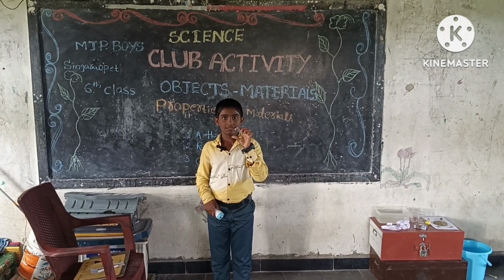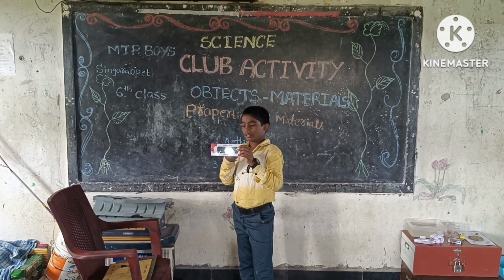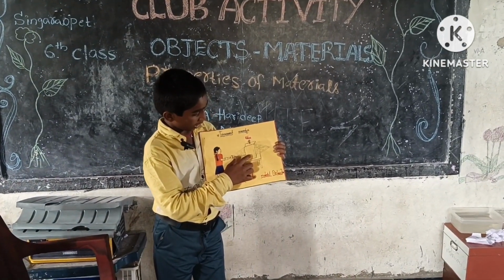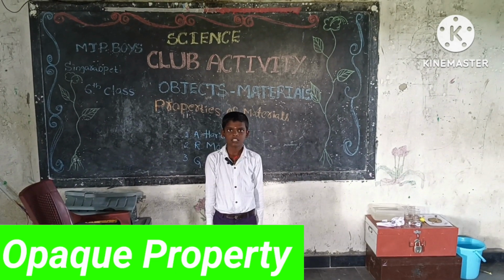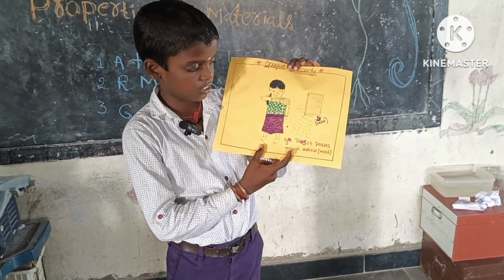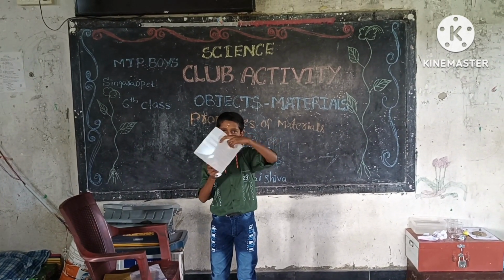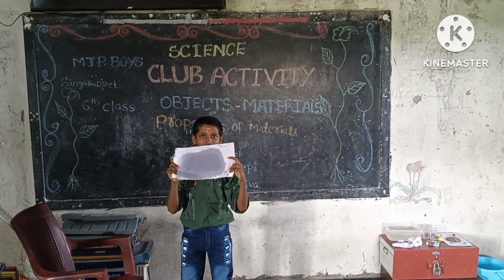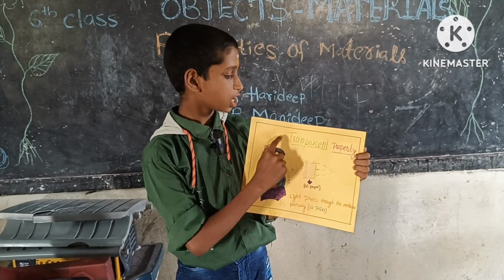6th Class Science || Properties of Materials ||Objects - Material|| Club Activity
👉 సైకాలజీ &  విద్యా దృక్పథాలు (PIE) 1 MARK వీడియోస్ 👇👇👇👇
   • SHORTS

👉 సైకాలజీ వీడియోస్ 👇👇👇👇
   • psychology classes

👉 విద్యా దృక్పథాలు (PIE)  వీడియోస్ 👇👇👇👇
   • PIE CLASSES

👉సైకాలజీ QUESTIONS వీడియోస్ 👇👇👇👇
   • PSYCHOLOGY QUESTIONS రక్షకతంత్రాలు

   • PSYCHOLOGY QUESTIONS అభ్యసనం

   • PSYCHOLOGY QUESTIONS సంఘర్షణ

   • PSYCHOLOGY QUESTIONS         కోల్ బర్...

   • PSYCHOLOGY QUESTIONS     స్మృతి -విస్...

👉 HWO వీడియోస్ 👇👇👇👇
    • HWO

👉 ENGLISH గ్రామర్  వీడియోస్ 👇👇👇👇
   • ENGLISH CLASSES

👉 SA BIOLOGY  వీడియోస్ 👇👇👇👇
   • biology